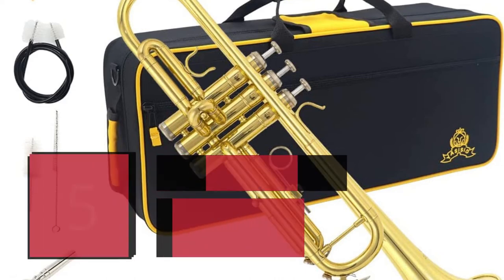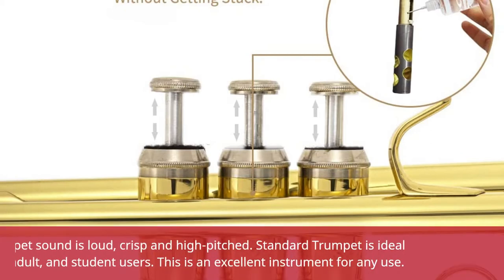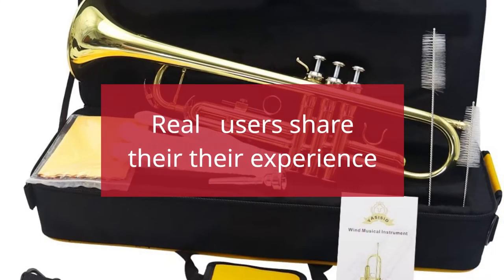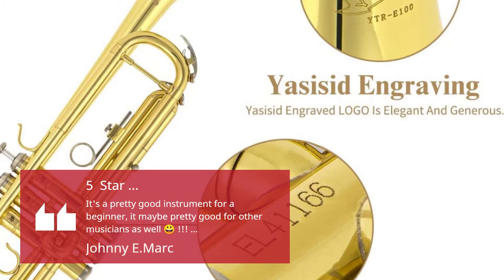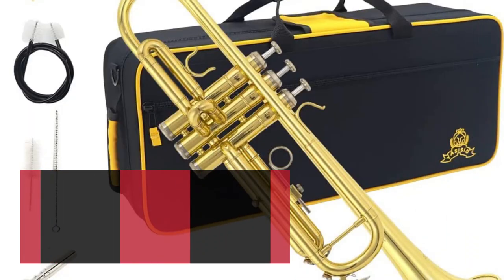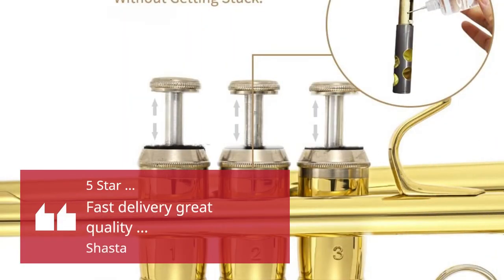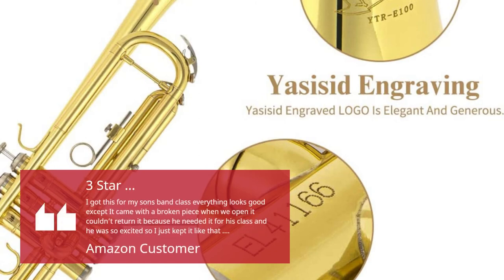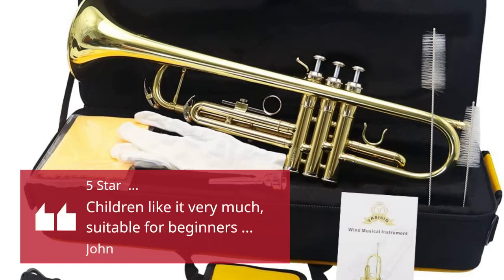Yasisid Bb Standard Trumpet Set, Brass Adults Play Western Wind Instruments for Beginners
✔️【Great Trumpet for Beginners】: YASISID Trumpet sound is loud, crisp and high-pitched. Standard Trumpet is ideal for beginner adult, and student users. This is an excellent instrument for any use.
✔️【Elegant Design】: YASISID Trumpet consists of mouthpiece, tube body and mechanical three parts. The diameter of the bell mouth is 123mm, the diameter of the pipe is 11.65mm, and the length of the pipe is 1.355 meters.
✔️【Excellent Craftsmanship】: Solid and durable brass body, high-quality electrophoretic paint craftsmanship, durable dual waterproof valve design, responsive stainless steel piston, fast spring rebound, and good water tightness.
✔️【Balanced Tone】: This well-crafted beginner trumpet for adults or kids produce a penetrating, powerful, and vibrating sound. Uplifting melodies can be played, as well as lyrical and beautiful passages.
✔️【Package Contains】: YASISID 68# brass trumpet, high-quality hard case, 7C mouthpiece, gloves, cleaning cloth, a set of cleaning brushes, nice backpack bag. 12-Month Product Warranty.